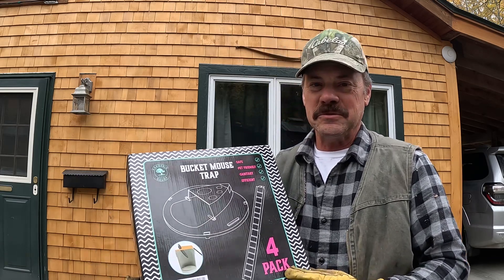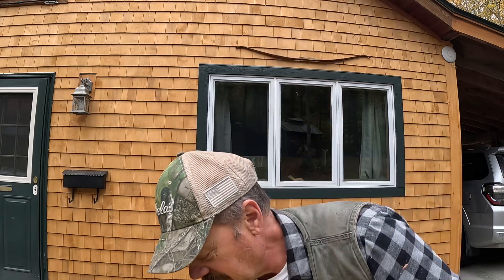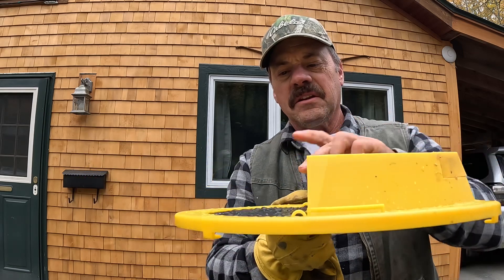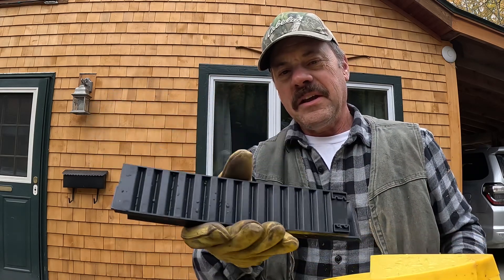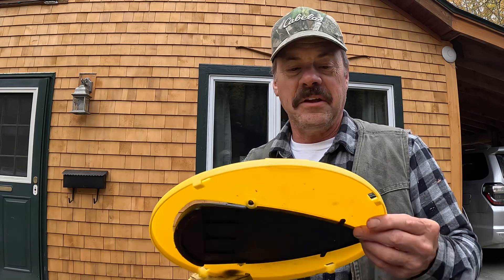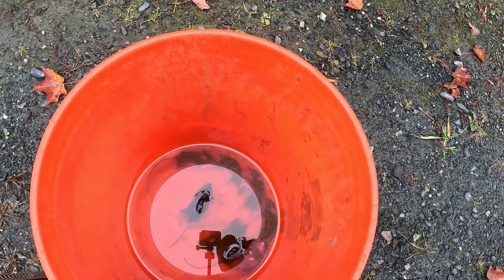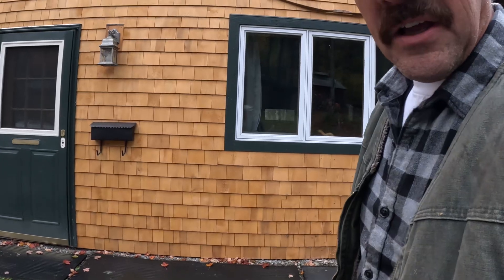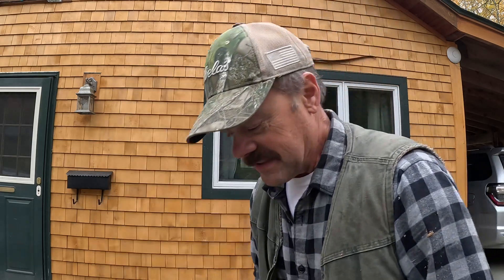How to control Mice